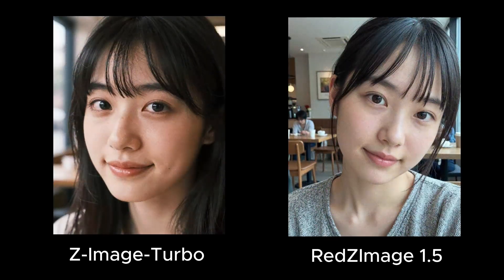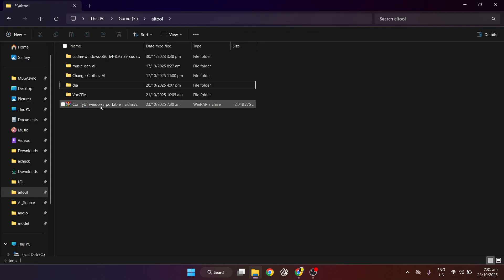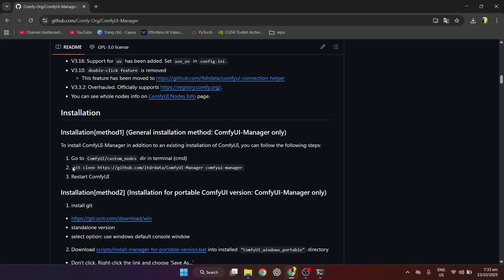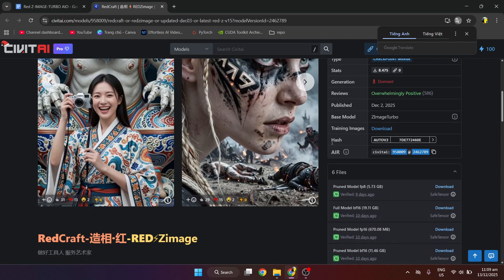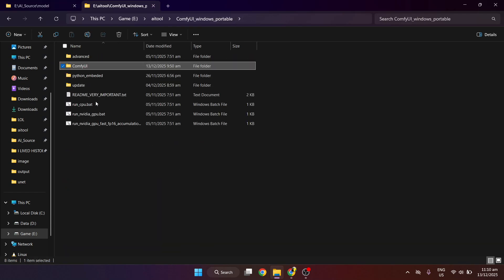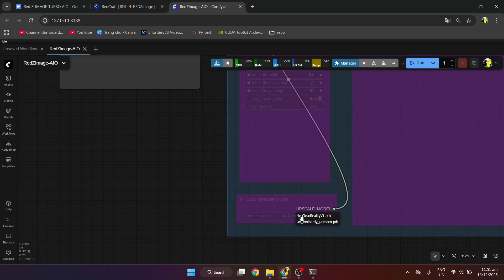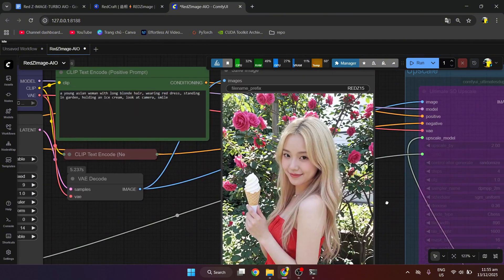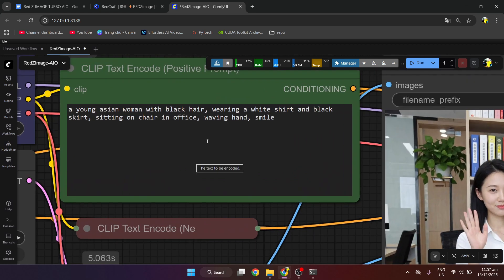How to install RedZImage 1.5 AIO on ComfyUI (Better than Z-Image-Turbo)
In this step-by-step tutorial, learn How to install RedZImage 1.5 AIO on ComfyUI. If you thought Z-Image-Turbo was fast, wait until you try this upgrade.

RedZImage 1.5 AIO is a game-changer for AI art generation. It delivers lightning-fast speeds but with better realism and quality compared to the standard Z-Image-Turbo. As an All-In-One (AIO) checkpoint, it comes with a built-in Clip Loader and VAE, making your ComfyUI workflow much simpler and cleaner.

🚀 Key Features covered:

Superior Quality: Why RedZImage produces more realistic results than Turbo.

AIO Convenience: No need for external VAE or Clip nodes.

Extreme Speed: Generating high-quality images in milliseconds.